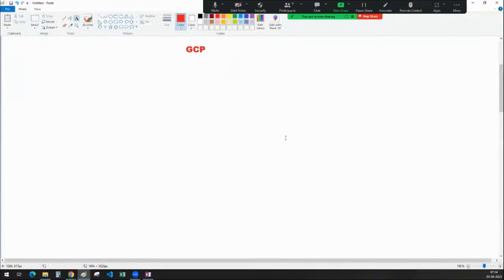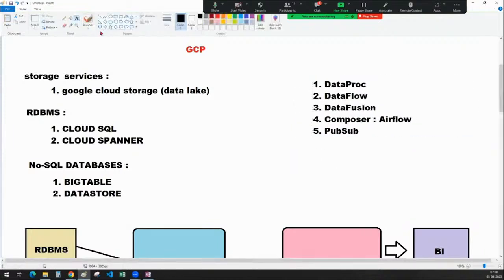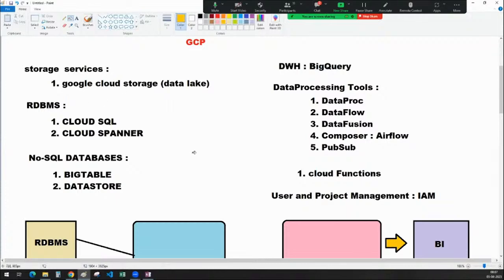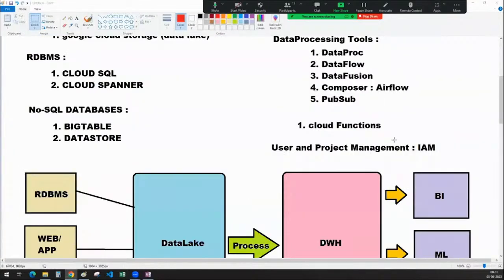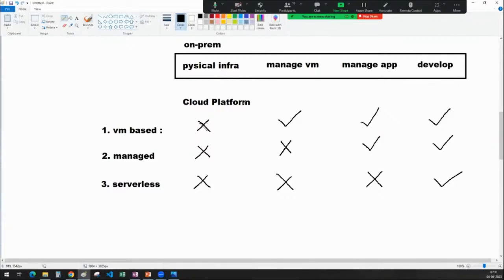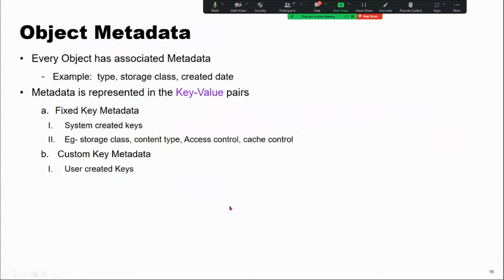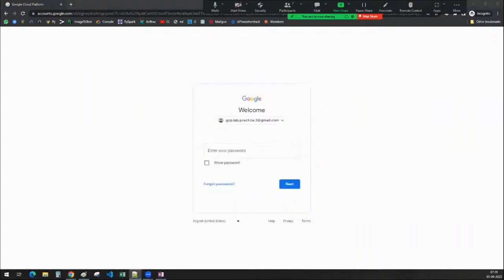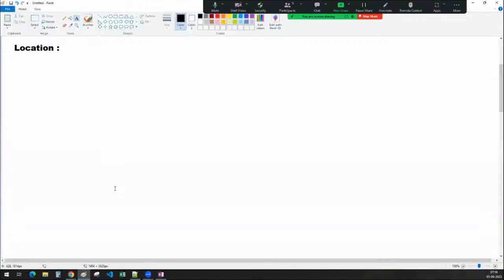GCP (Google Cloud Platform) tutorials by Mr. Shaik Saidhul Sir